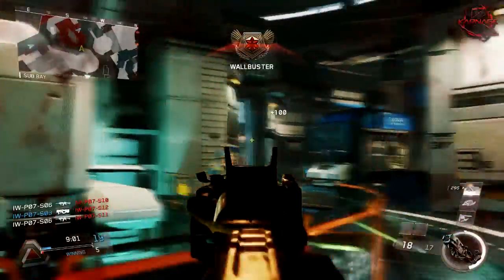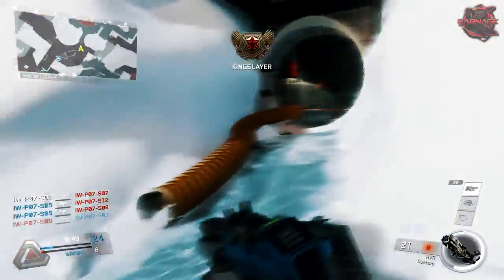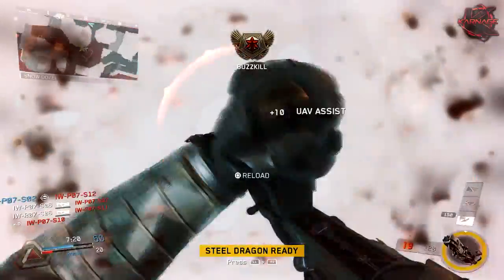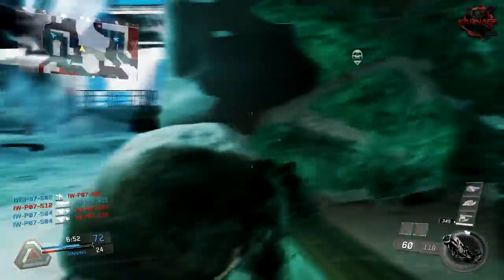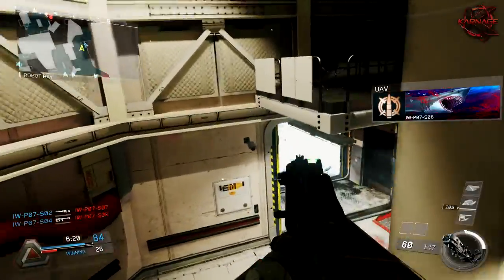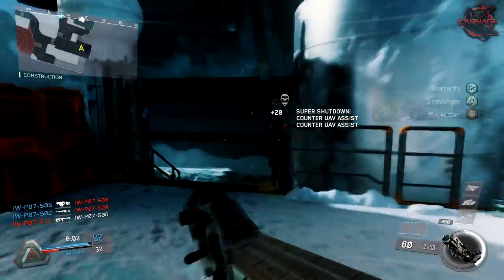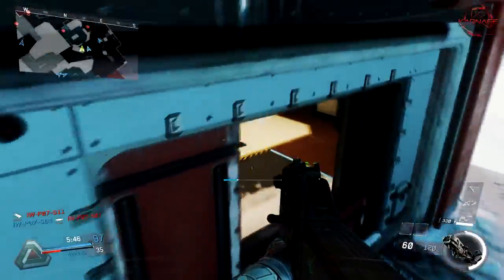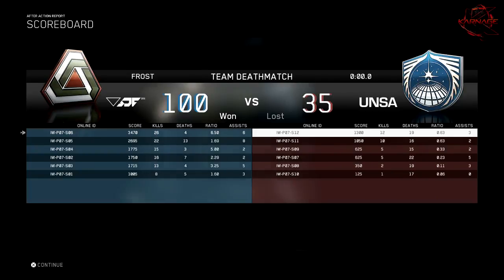ALL EQUIPMENT IN "INFINITE WARFARE" MULTIPLAYER! NEW "EQUIPMENT" & DESCRIPTIONS in COD IW!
Leave a "LIKE" if you enjoyed the video! ALL EQUIPMENT IN "INFINITE WARFARE" MULTIPLAYER! NEW "EQUIPMENT" & DESCRIPTIONS in COD IW!